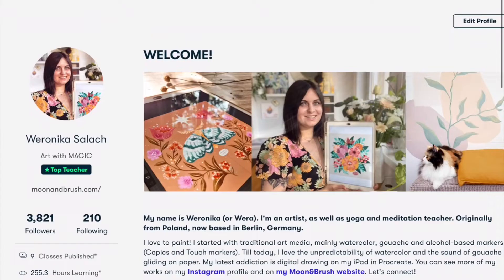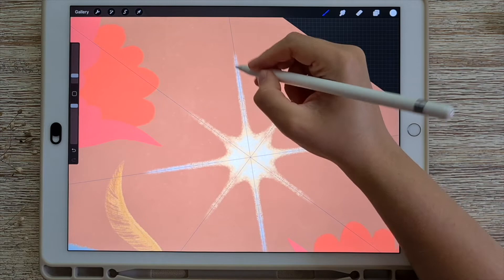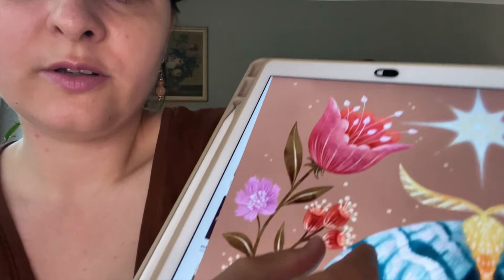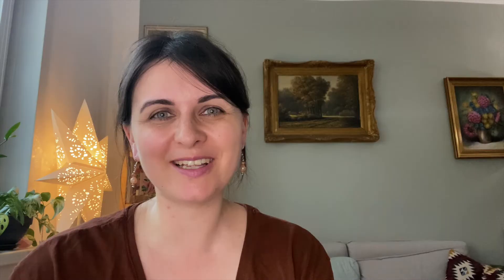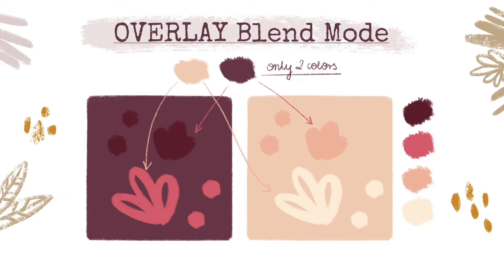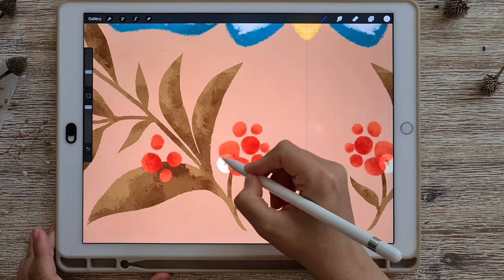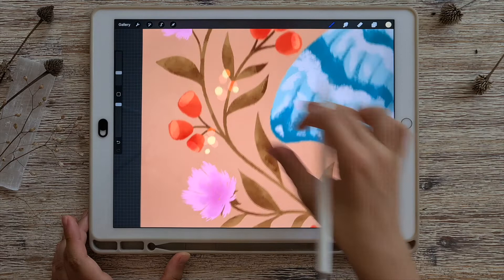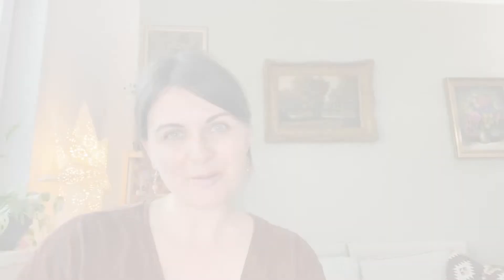How To Use Overlay Blend Mode in Procreate // Easy Procreate Tutorial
We’re up for some more fun with Procreate, as we create another digital illustration filled with MAGIC - beautiful magical moths decorated with stunning botanical elements! We will focus on mastering the symmetry assist guide in the Procreate, as well as improving overall our sketching and composition skills. Meanwhile, the goal is to create a detailed digital illustration with a traditional-media feeling to it.

The class is recommended for the intermediate level, as some basic digital software knowledge is required. To help you out to the max, I am making available the following resources:

* 2 PDFs with sketching and composition aids
* my Procreate brush set (to save some time for you)
* 4 moth-inspired color palettes
* my Pinterest board for some moths inspiration

⚡ SKILLSHARE CLASSES ⚡
◉ Beginner's Affinity Designer for iPad: Introduction to Vector Illustration
◉ Procreate Illustration for Beginners: Use Multiply Blend Mode Like a Pro

🎵 MUSIC
YouTube Library:
Three Wise People - E's Jammy Jams